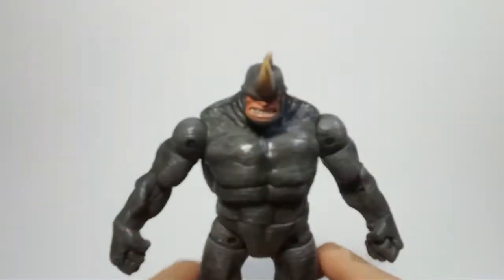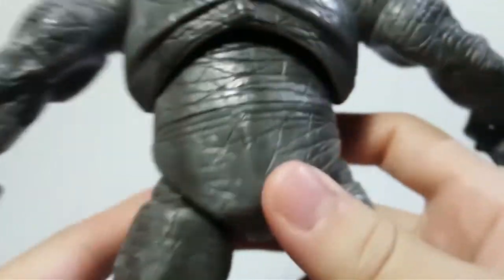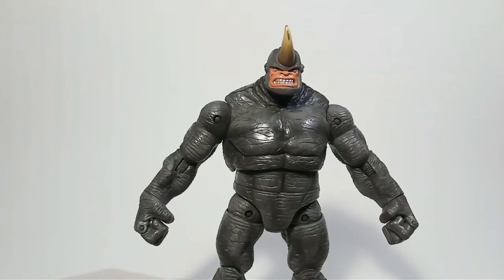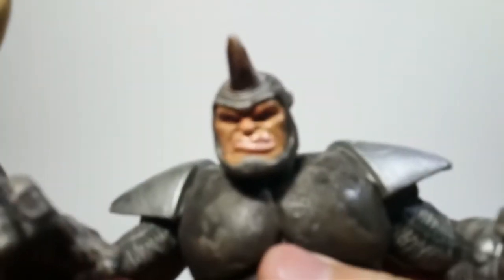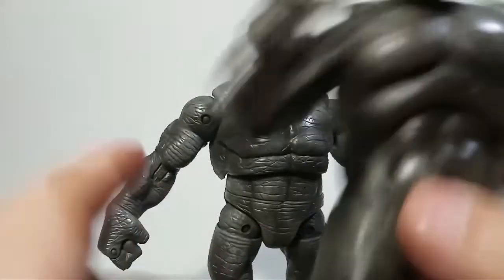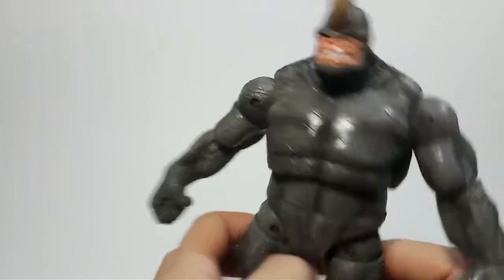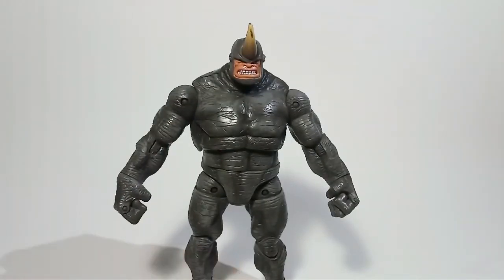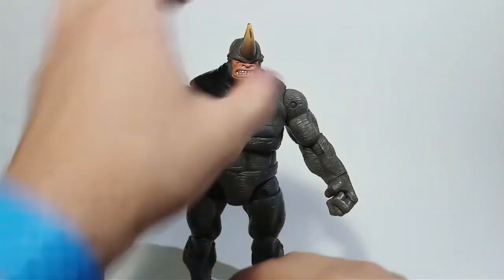ToyBiz Marvel Legends: Fearsome Foes Box Set Rhino - A Chewy Mew Review!